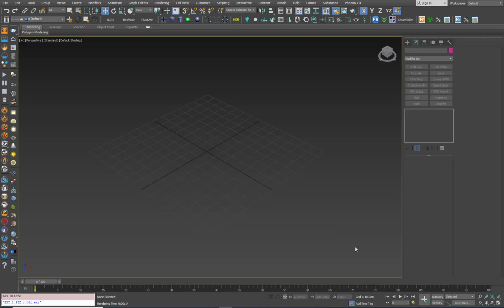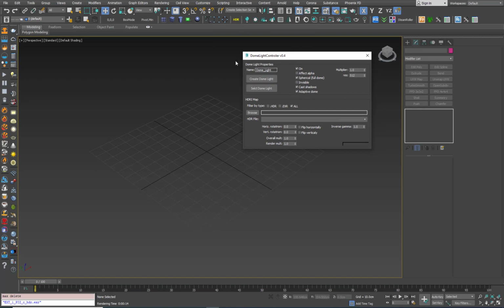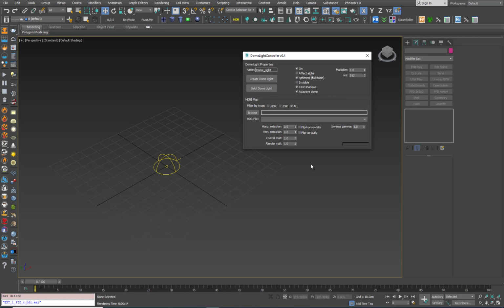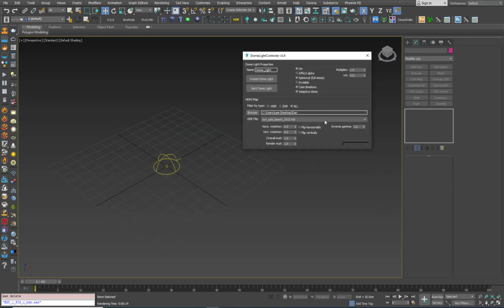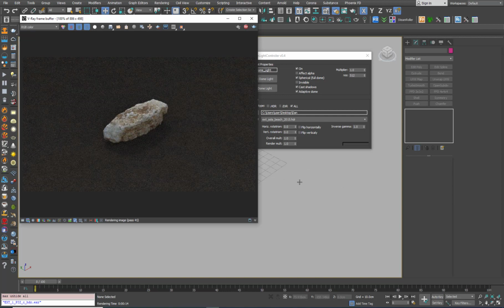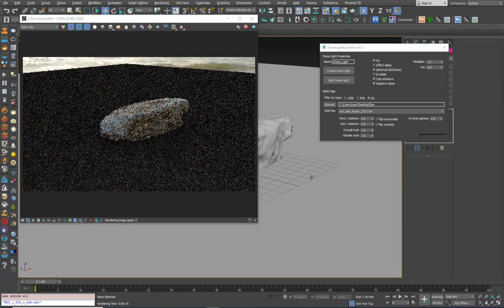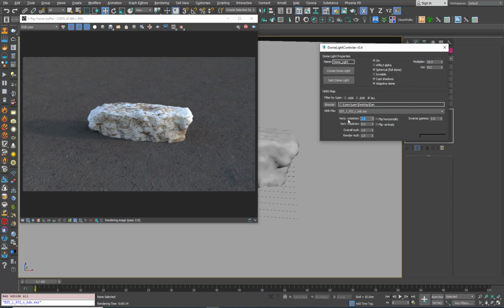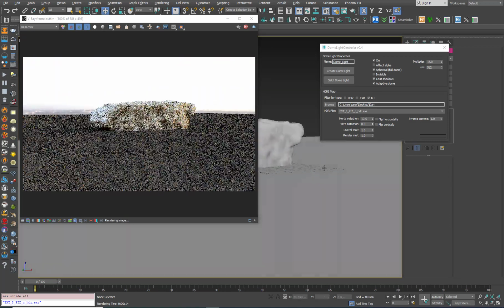New 3Ds Max Script - Dome Light Controller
Hi all!
New script!

**IMPORTANT NOTE: The script is still under development, please try it on a test file before!